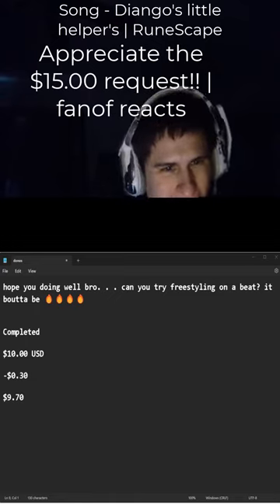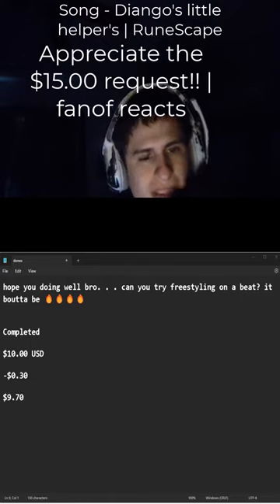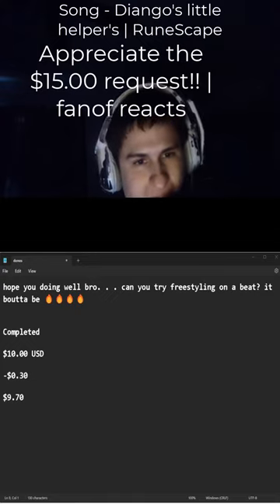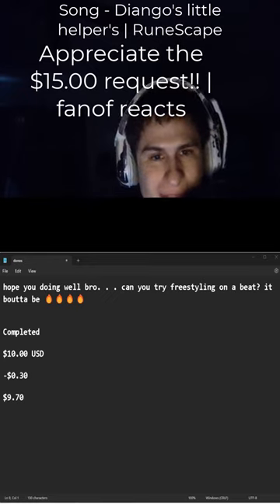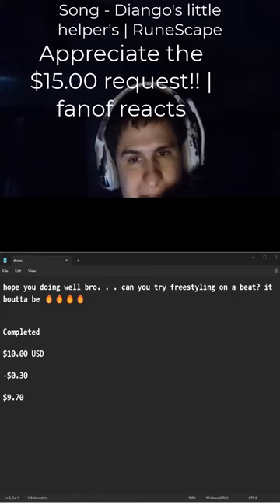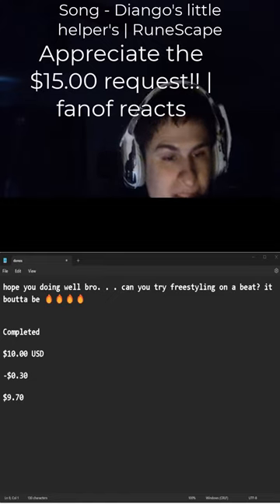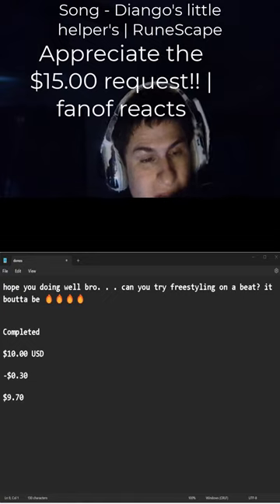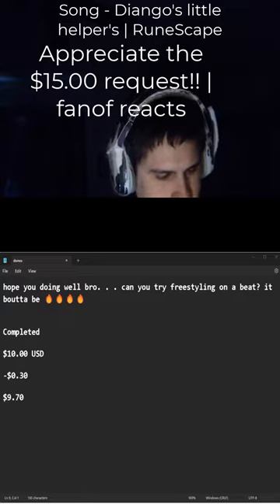Song - Diango's little helper's | RuneScape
hope you doing well bro. . . can you try freestyling on a beat? it boutta be 🔥🔥🔥🔥

Completed

$10.00 USD

-$0.30